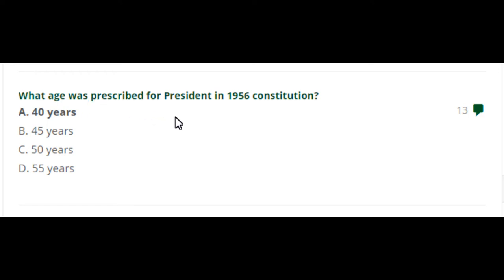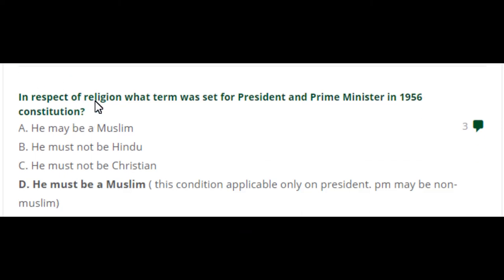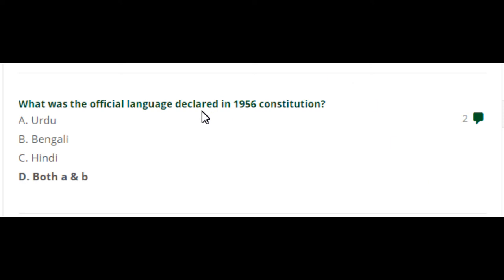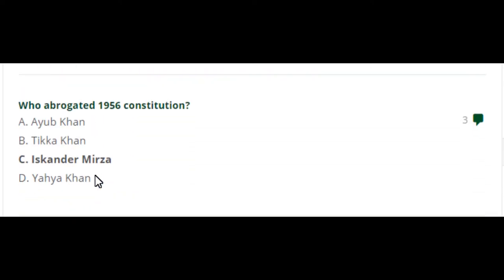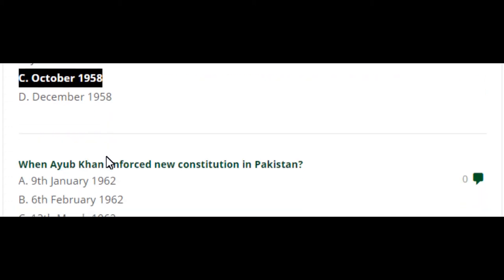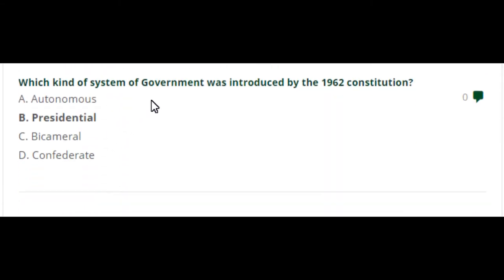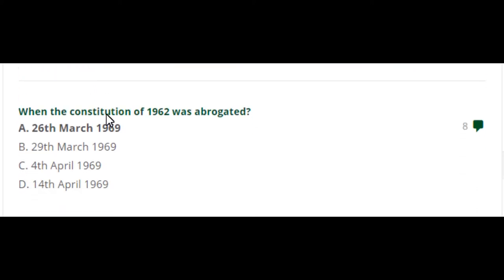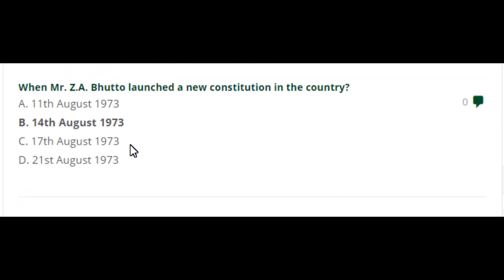PAK STUDY Mcqs || part 2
Pak Study Mcqs , Get Complete Mcqs of Pakistan Studies for NTS,FPSC, PPSC,SPSC,CSS,PMS Test Preparation. Basic Information About Pakistan Here are the Different Categories related to PakStudy Mcqs.

PAKISTAN STUDIES MENU
1. Pakistan Current Affairs  10. Punjab
2. Pakistan History  11. Khyber Pakhtoon Khawah
3. Pakistan General Knowledge  12. Sindh
4. Defence  & Armed Forces 13. Balochistan
5. IMP Days of Pakistan 14. ICT FATA AND AJK
6. Mountains and Glaciers 15. Gilgit Baltistan
7. Natural Resources 16. Land & Climate
8. Culture of Pakistan 17. Education in Pakistan
9. Industrial Development 18. Miscellanious
PAKISTAN STUDIES ONLINE QUIZ TEST
Now you can submit Us latest Pakistan Studies Mcqs. SUBMIT HERE

What age was prescribed for President in 1956 constitution?
13

A. 40 years
B. 45 years
C. 50 years
D. 55 years

In respect of religion what term was set for President and Prime Minister in 1956 constitution?
3

A. He may be a Muslim
B. He must not be Hindu
C. He must not be Christian
D. He must be a Muslim ( this condition applicable only on president. pm may be non-muslim)

What was the official language declared in 1956 constitution?
2

A. Urdu
B. Bengali
C. Hindi
D. Both a & b

Who abrogated 1956 constitution?
3

A. Ayub Khan
B. Tikka Khan
C. Iskander Mirza
D. Yahya Khan

When the first constitution was abrogated and Martial Law was proclaimed?
2

A. May 1958
B. June 1958
C. October 1958
D. December 1958

When Ayub Khan enforced new constitution in Pakistan?
0

A. 9th January 1962
B. 6th February 1962
C. 13th March 1962
D. 8th June 1962

Which kind of system of Government was introduced by the 1962 constitution?
0

A. Autonomous
B. Presidential
C. Bicameral
D. Confederate

When the constitution of 1962 was abrogated?
8

A. 26th March 1969
B. 29th March 1969
C. 4th April 1969
D. 14th April 1969

Who abrogated 1962 constitution and became CMLA?
8

A. Gen. Tikka Khan
B. Gen. Ahsan Khan
C. Gen. Mansoor Khan
D. Gen Yahya Khan

When Mr. Z.A. Bhutto launched a new constitution in the country?
0

A. 11th August 1973
B. 14th August 1973
C. 17th August 1973
D. 21st August 1973